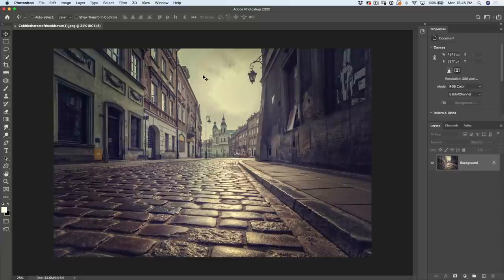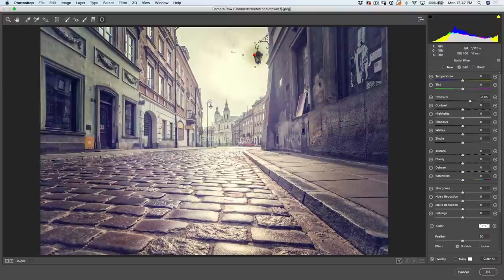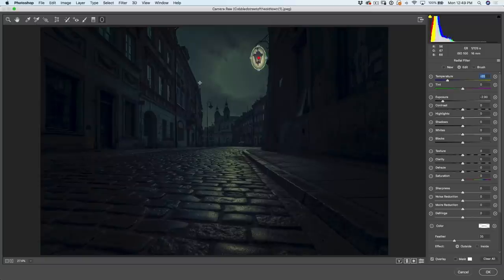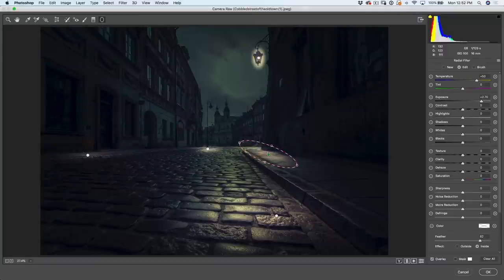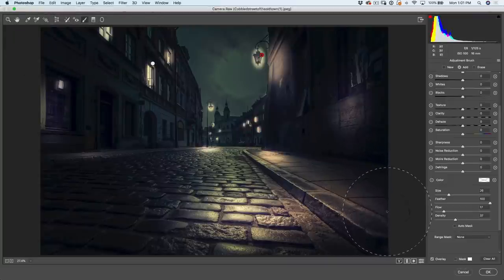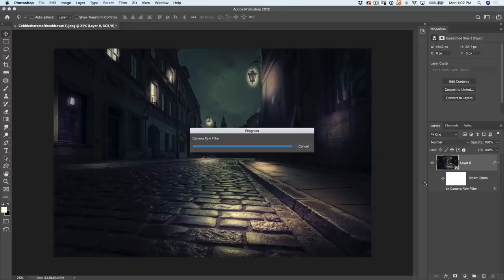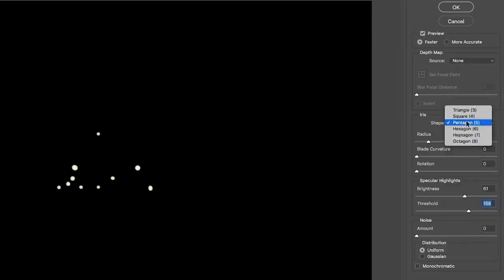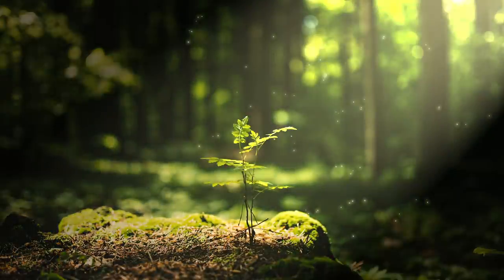lighting photos in Adobe Camera Raw | Photoshop 2020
Learn how to light photos in Photoshop Camera Raw. Using Adobe Camera Raw in Photoshop or Lightroom,  Colin Smith shows you how to change day to night and add lighting effects. This will really make your photos pop.